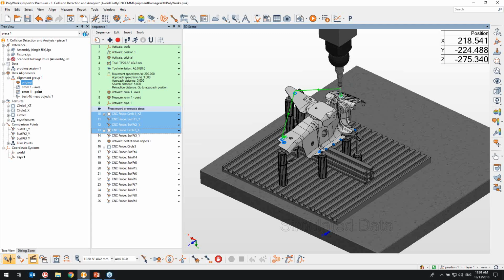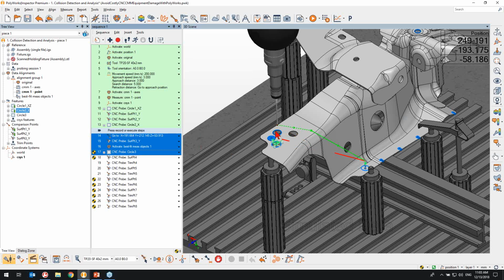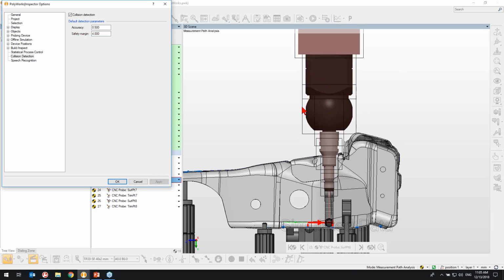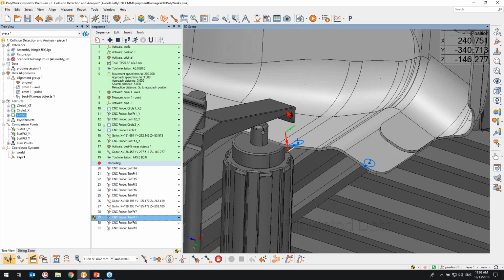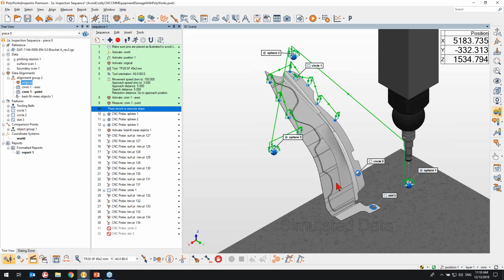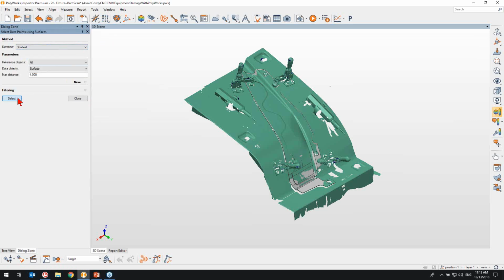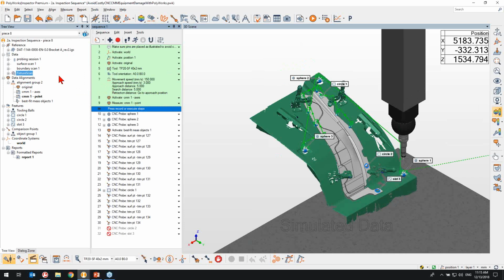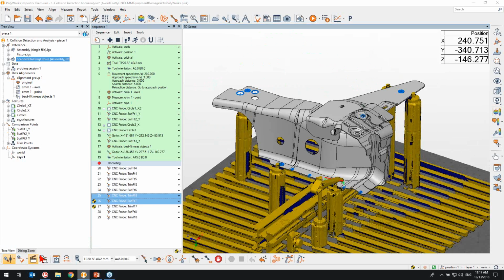2018 12 13 11 00 Avoid Costly CNC CMM Equipment Damage with PolyWorks®